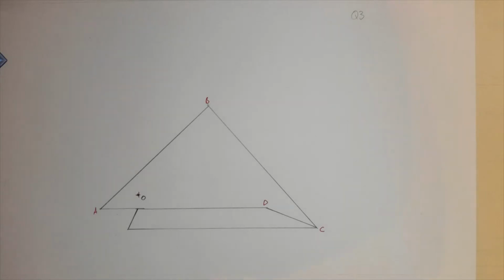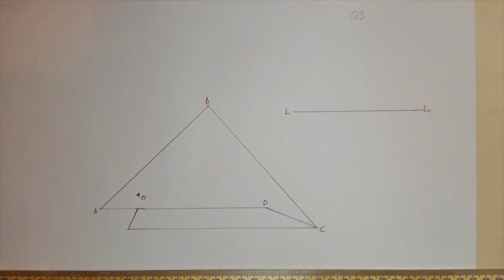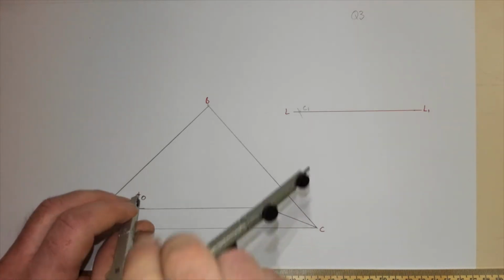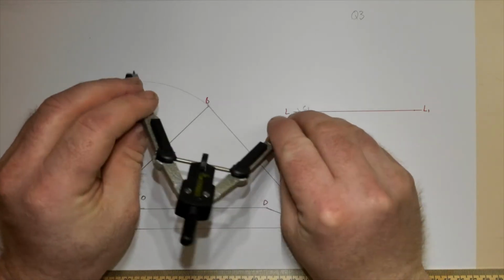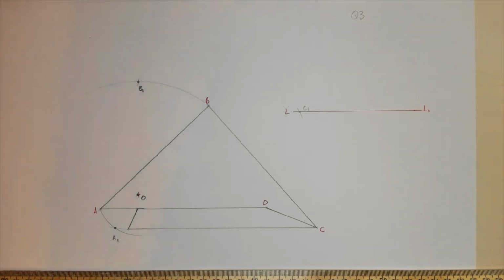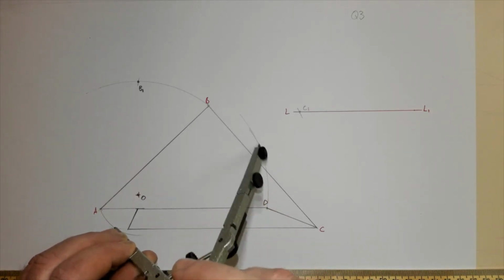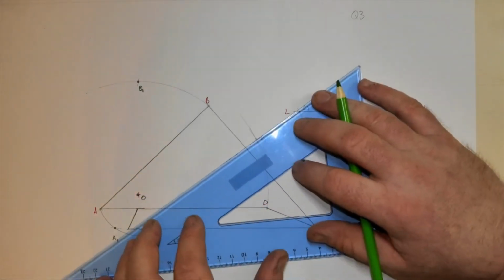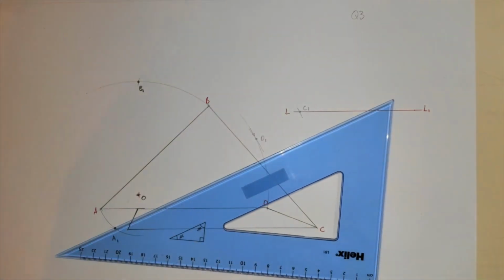Junior cycle graphic Q 3 pg.108 graphics solutions (Mr.Finlay)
This video explains the fundamentals of rotations in the area of transformation geometry